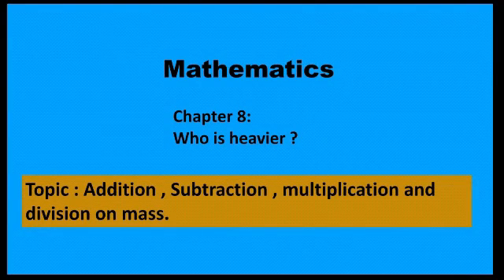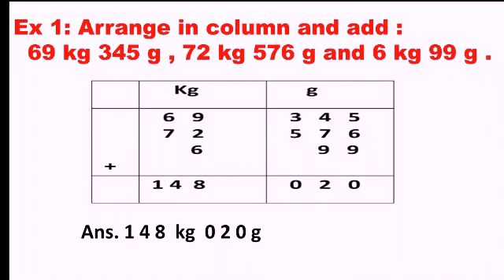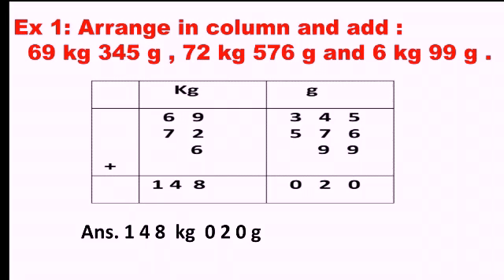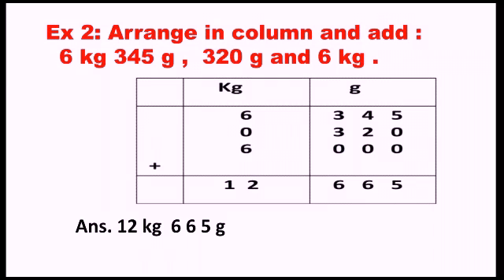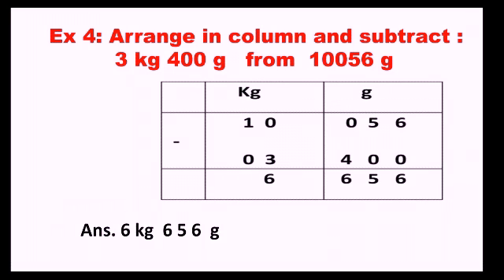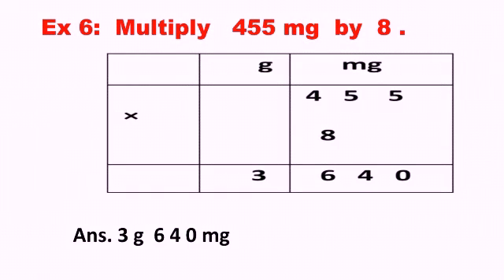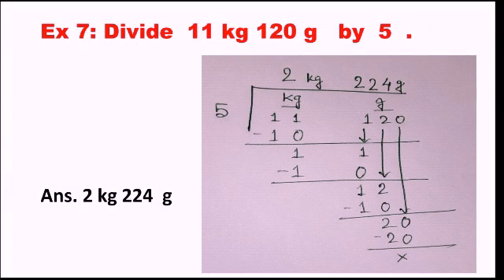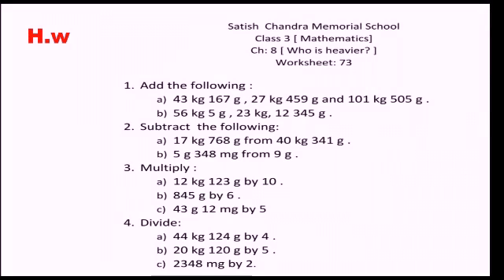Class 3 Who is heavier?....Addition , subtraction , multiplication and division on mass .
Procedure Addition , subtraction , multiplication and division is shown in this video .